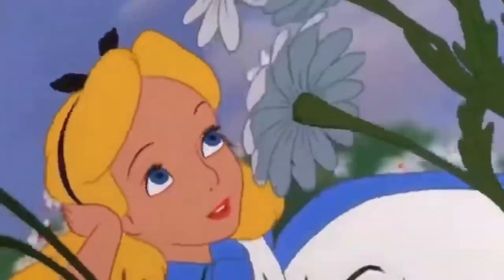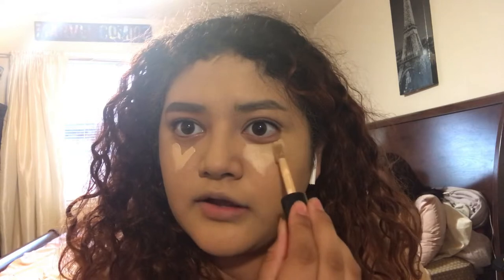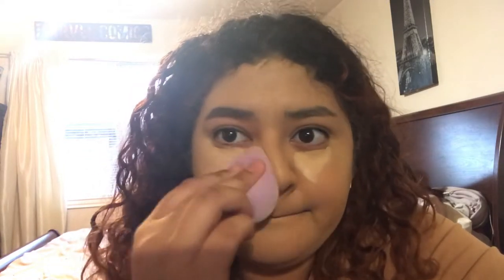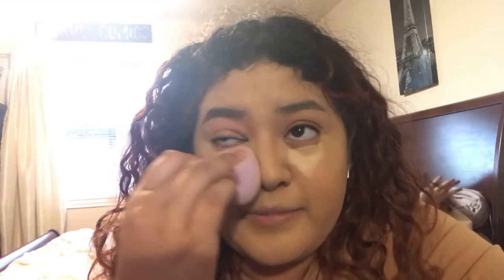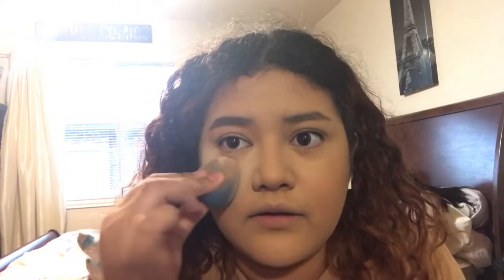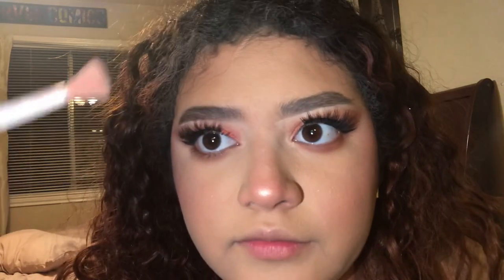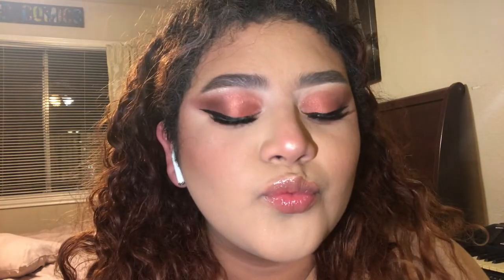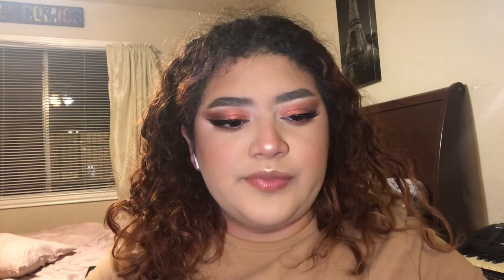A WEIRD TUTORIAL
Happy Mothers Day to all the single moms, young moms, single dads, and moms we love you all. sorry about the audio and the lighting but hope you enjoy don't forget to subscribe.

products used;
Morphe fluidity foundation F2. 60
elf 16hr camouflage concealer medium sand
Maybelline setting powder shade 10
L.a. girl concealer espresso
Wet N Wild contour and highlight palette dulce de leche
Elf cosmetics lip plumping gloss